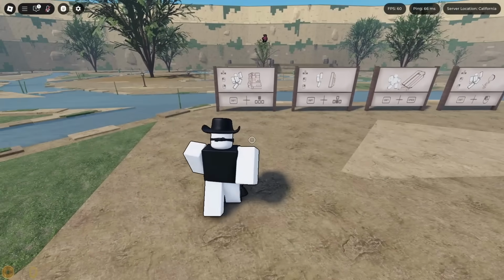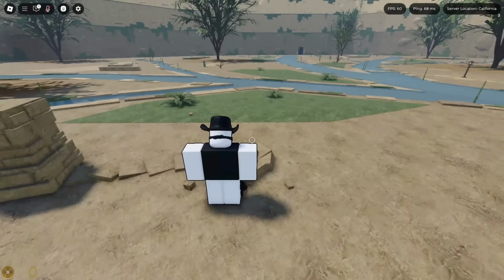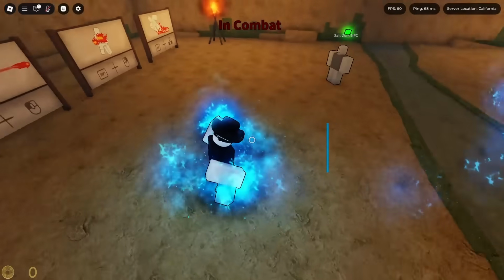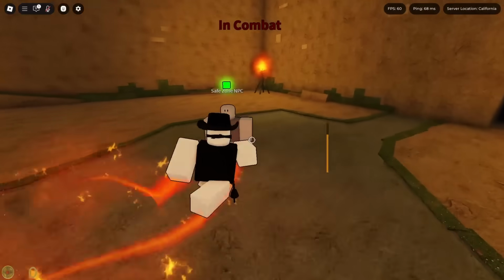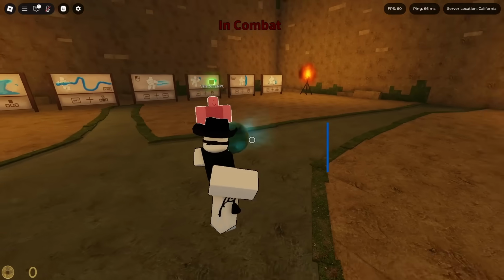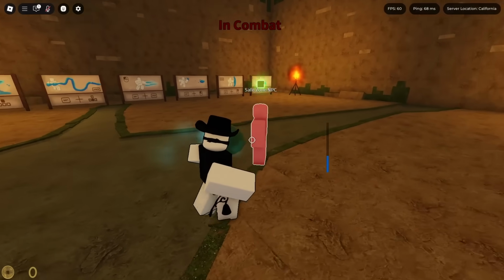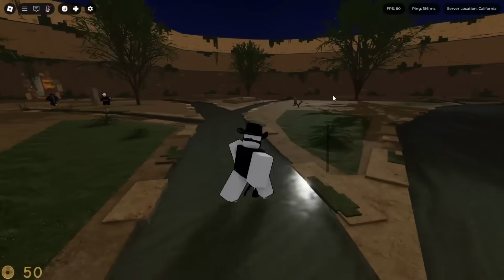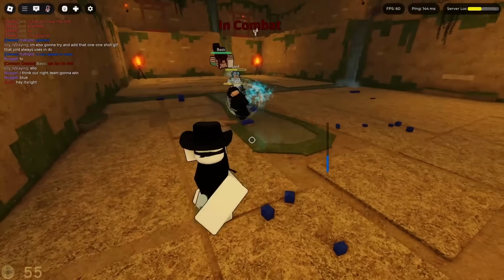Project Bending... 6 months later. (it's amazing)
Links ▼▼▼
Timestamps:
0:00 Introduction
1:41 Earth
4:38 Fire
7:15 Water
9:30 Wind (WIP)
10:12 Public Servers
12:34 Fighting The Owner
14:56 Outro